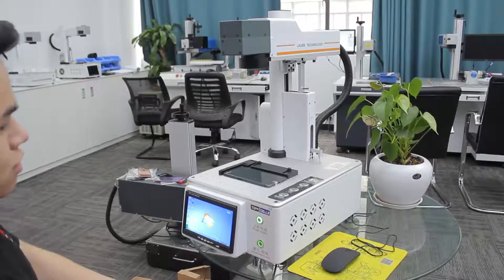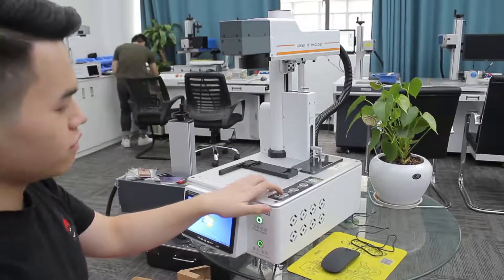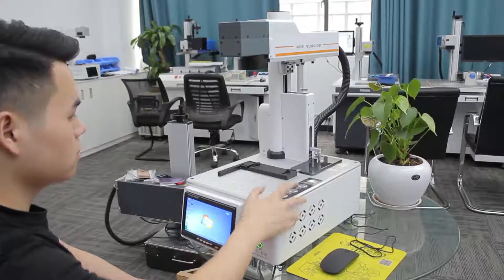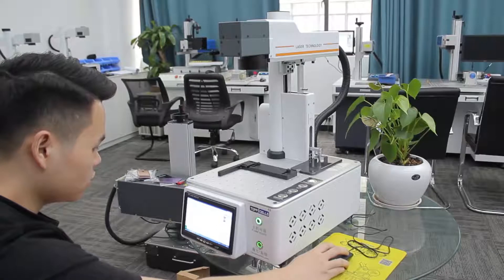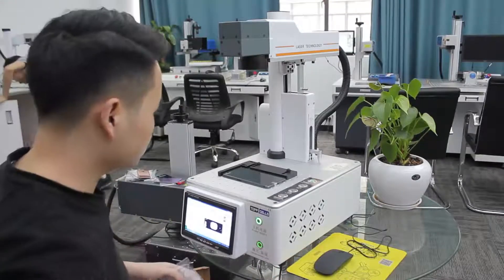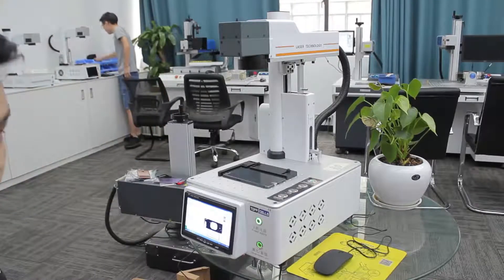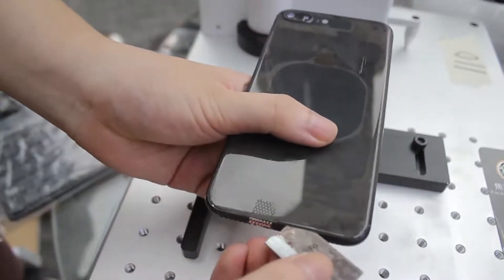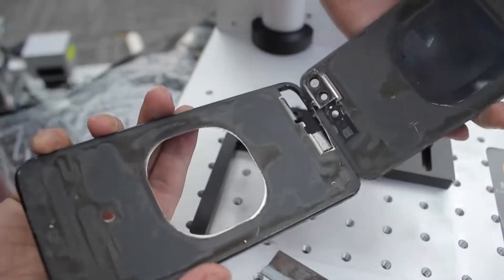M-Triangel Laser machine function and use (English commentary)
BY4, PG ONES introducing